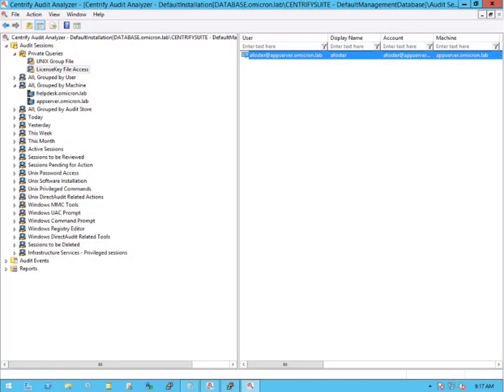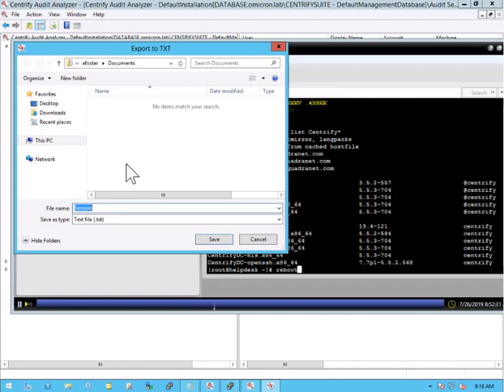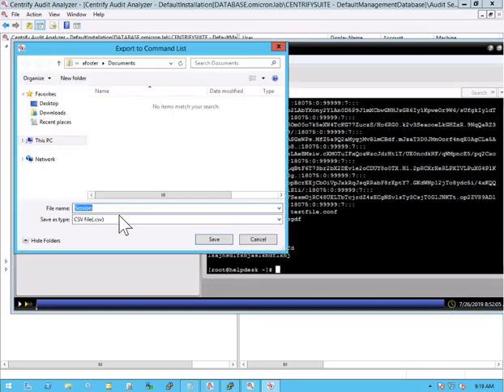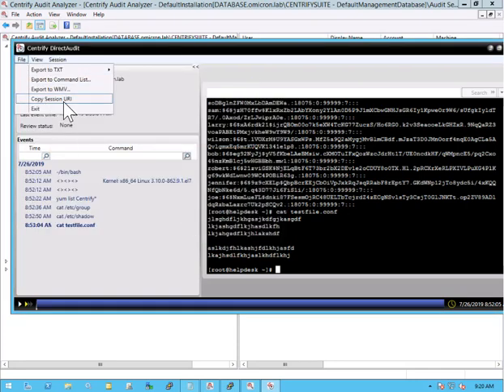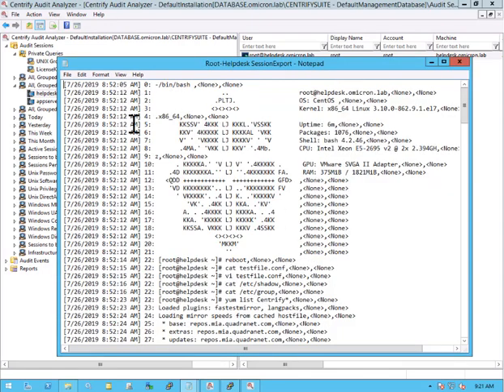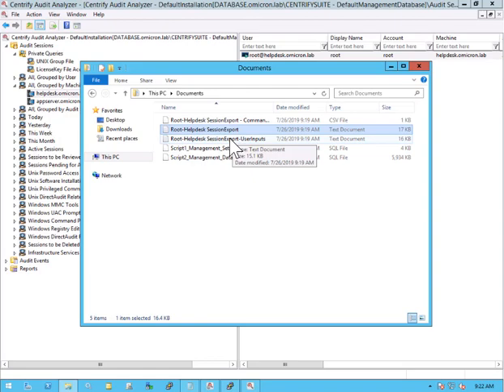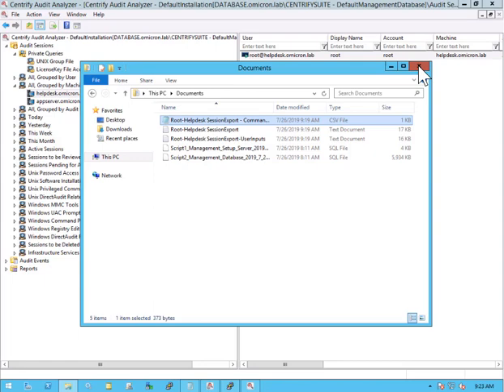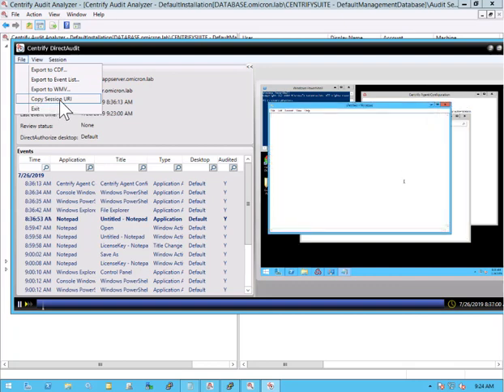Exporting Audit Session Information